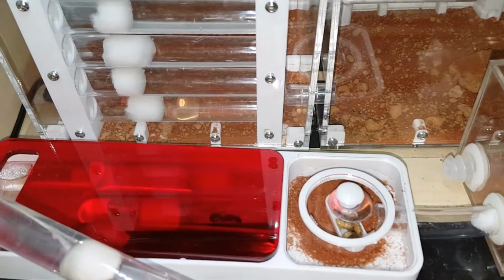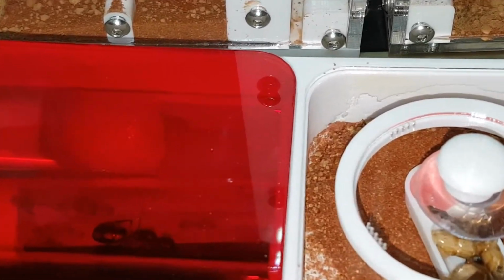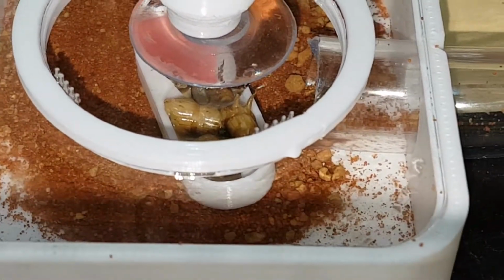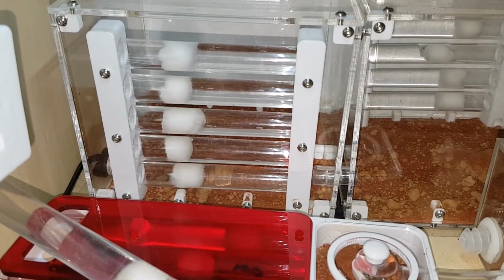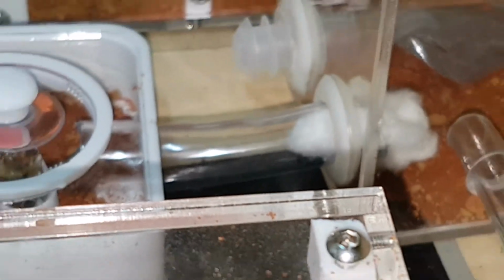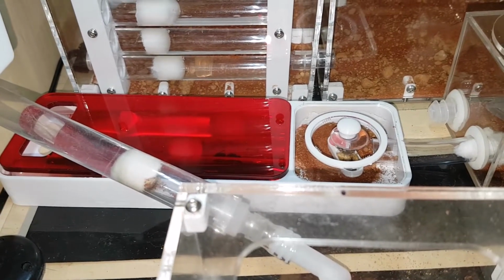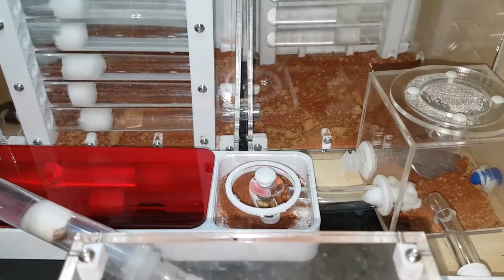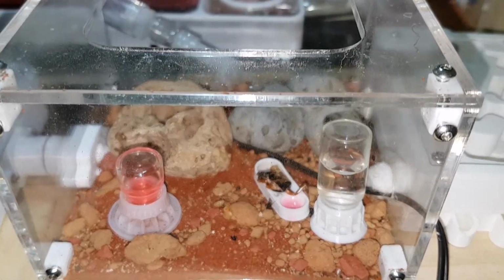maculatus new set up